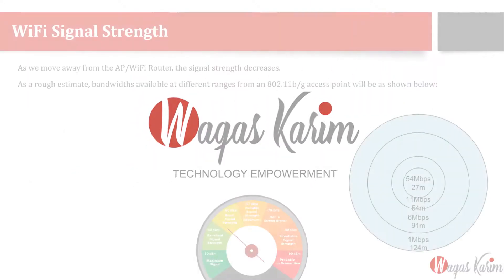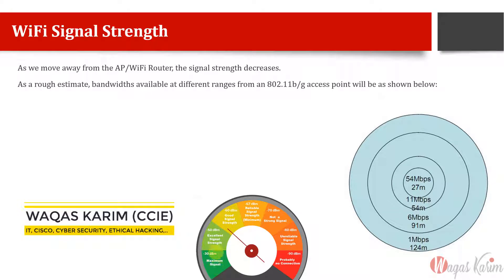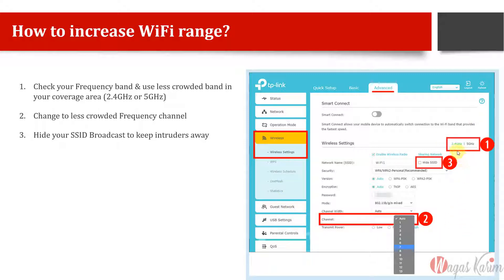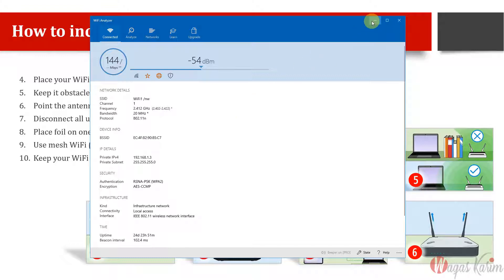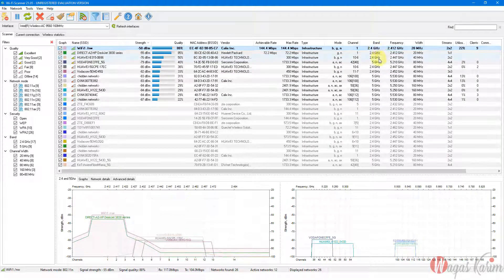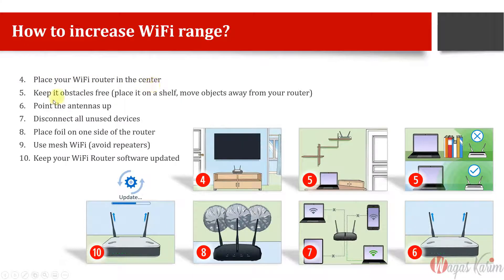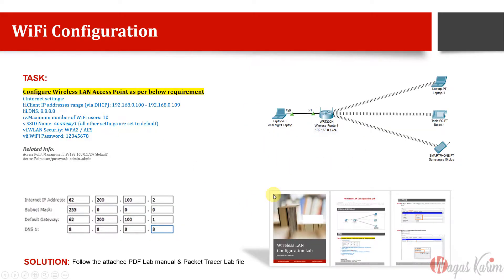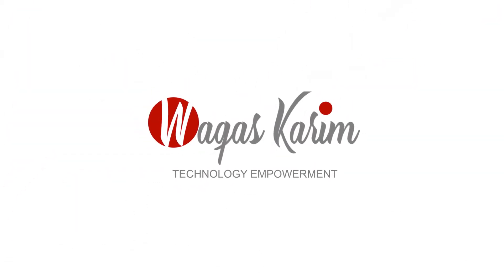4.7. WiFi Analyzer Tools (how to find best WiFi signals?)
WiFi and Wireless LAN Full Course with Practice Labs (Free).

Waqas Karim (Certified Instructor for Cyber Security, Ethical Hacking, IT, Cisco, CCNA, Python Programming, Linux, ... )